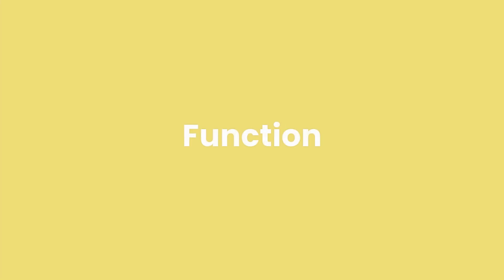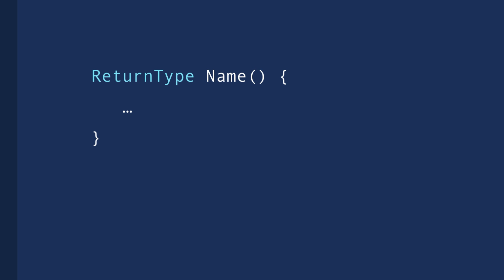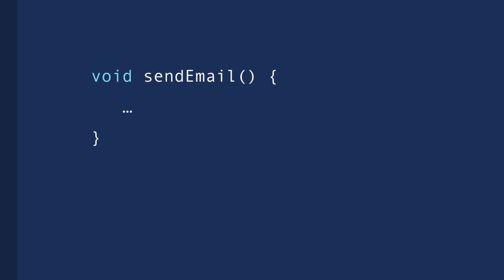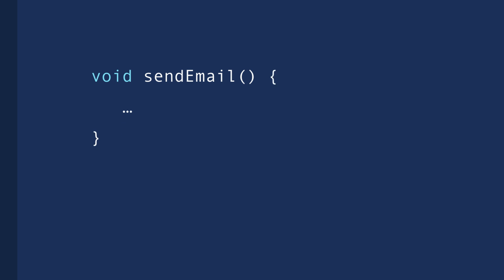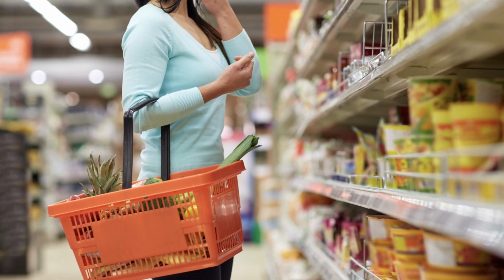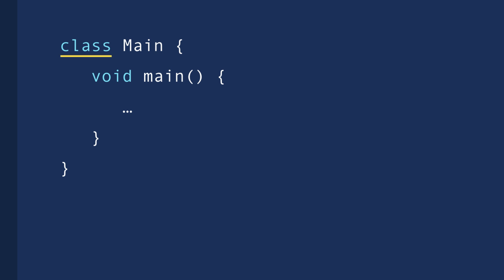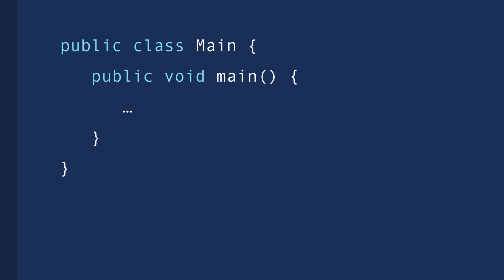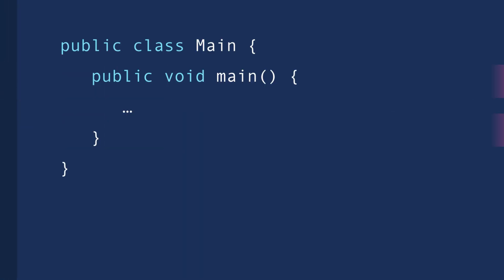Java #2 - Anatomy of a Java Program [By Mosh Hamedani]